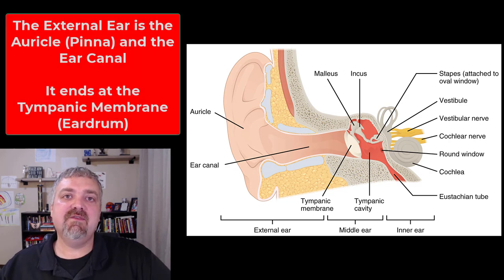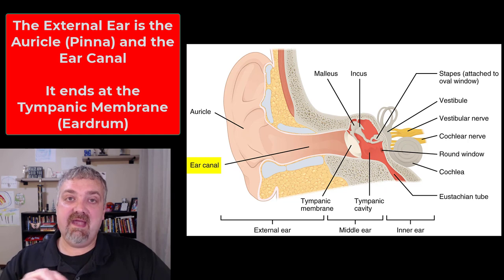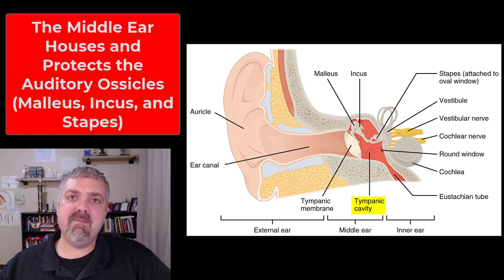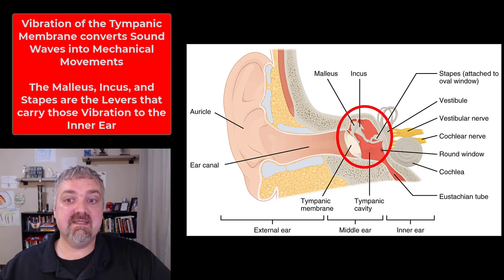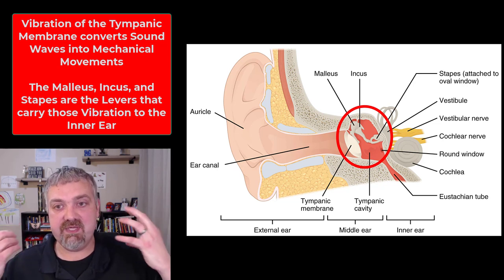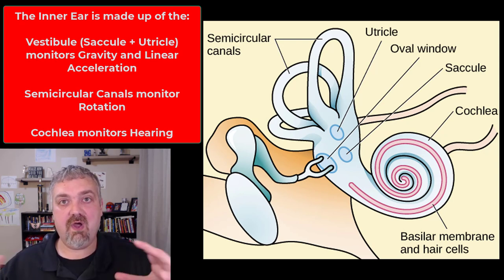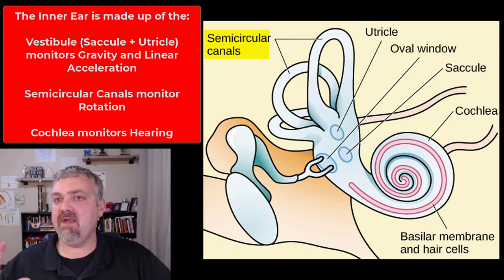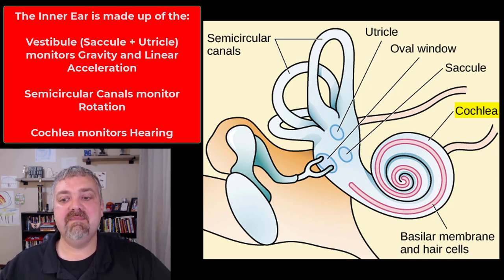Anatomy of the Ear: Anatomy and Physiology